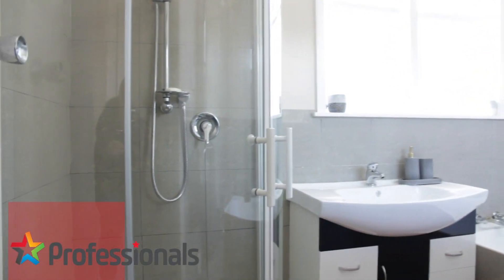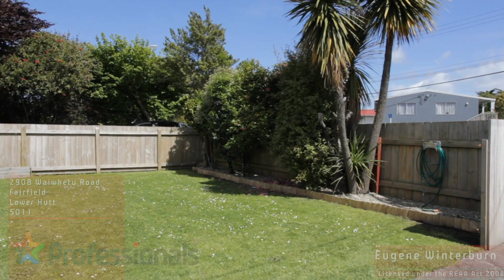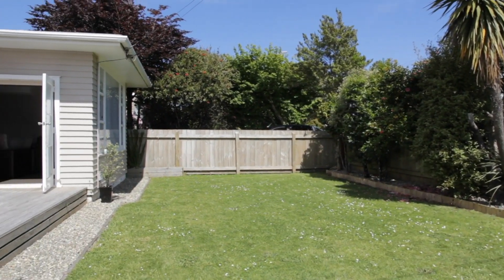290B Waiwhetu Rd